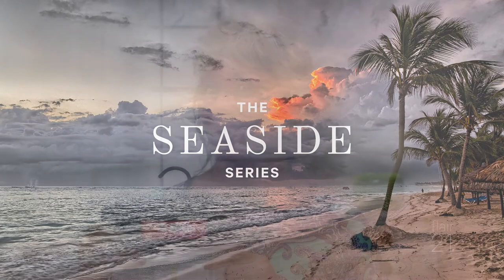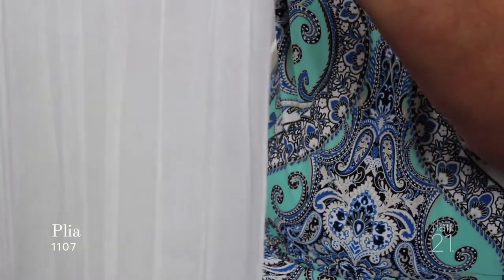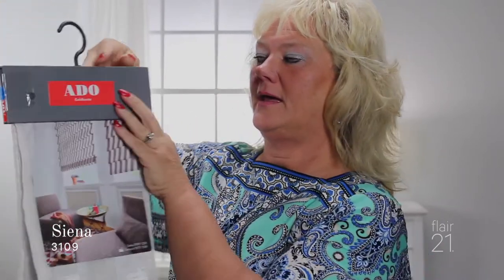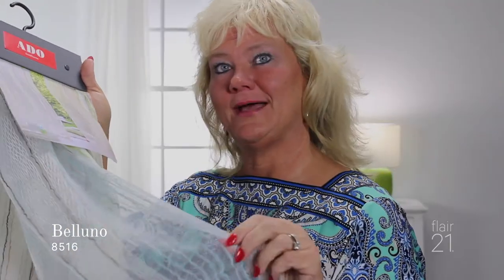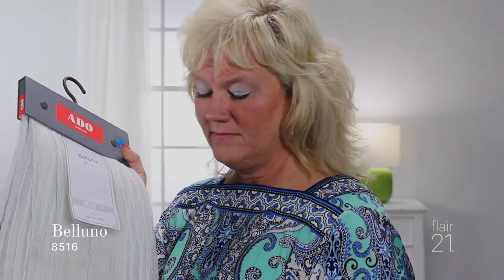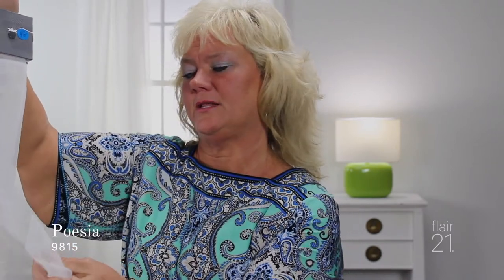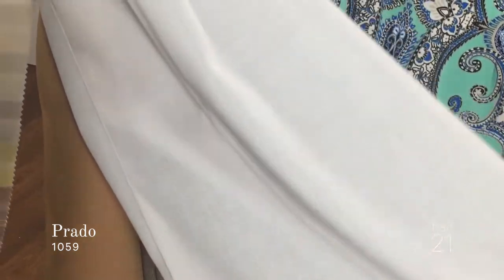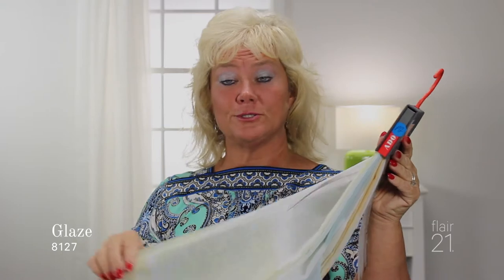Our Perfect Getaways Collection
Join Tammila Threadgill, our Business Development Manager, as she talks about the 34 new fabrics in our Perfect Getaways collection from ADO Goldkante.